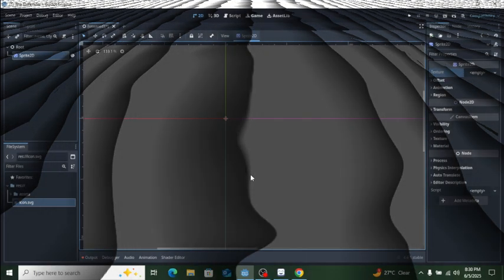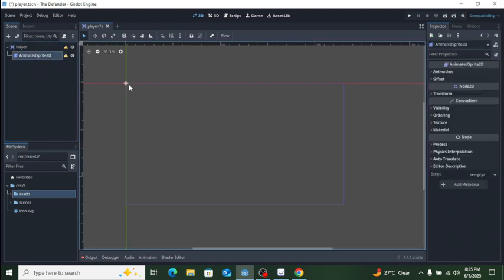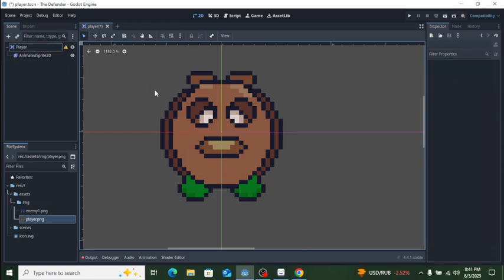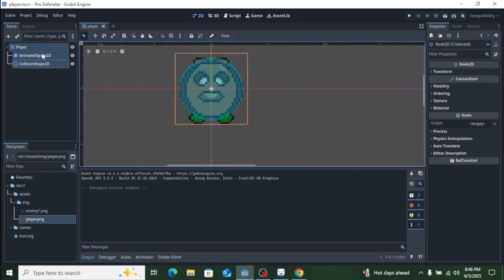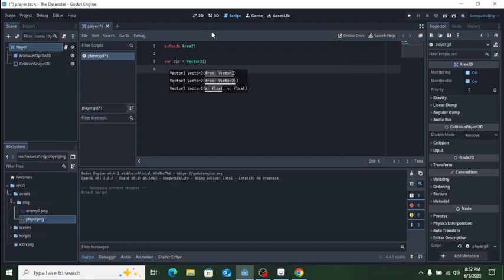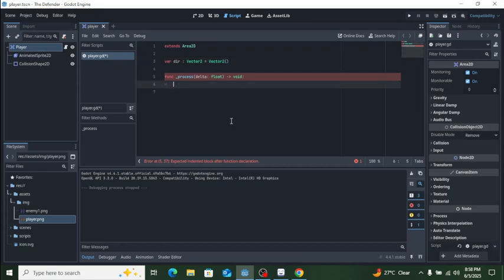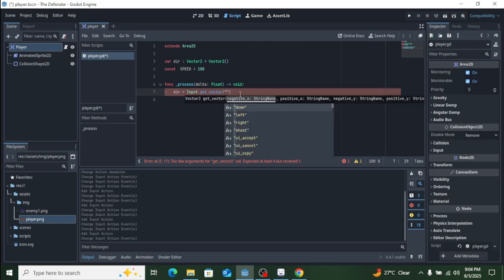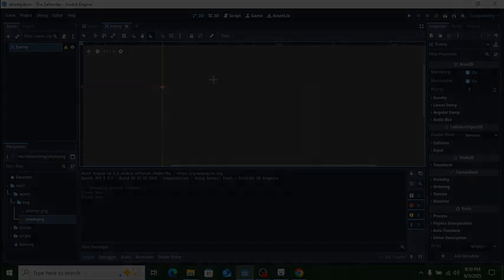Player Scene - Godot 4 Beginner Tutorial Ep 5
Welcome to the fifth part of the tutorial where we'll be creating and learning all about scenes while creating our player scene.
This is the part 4 of the tutorial series. Subsequent part will be drop swiftly.